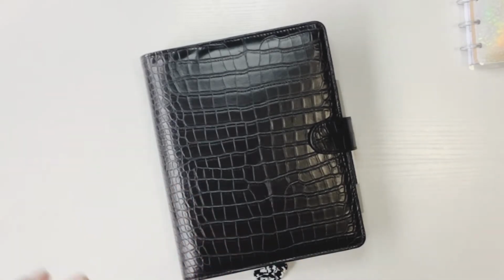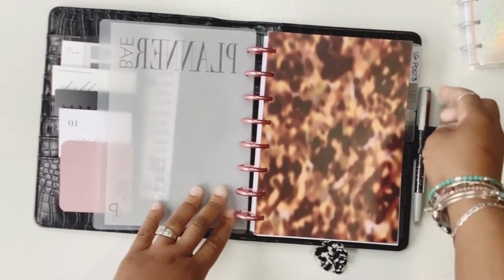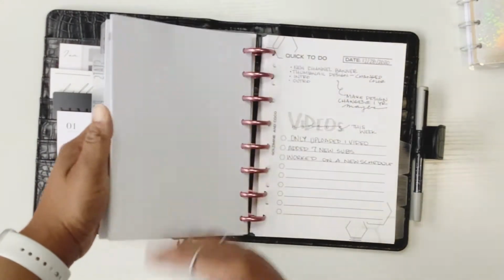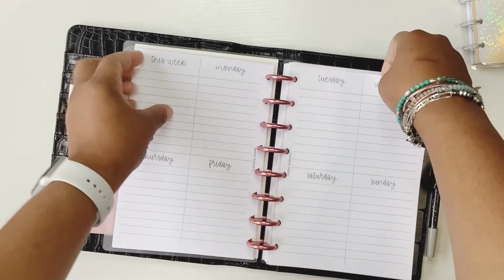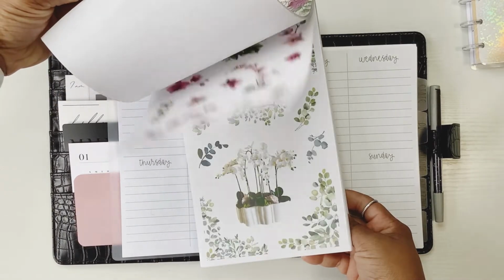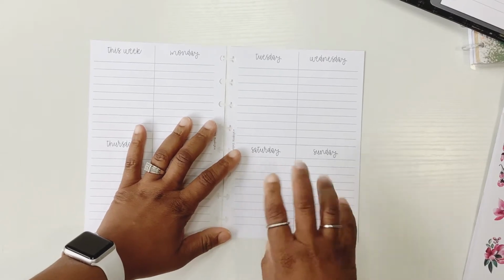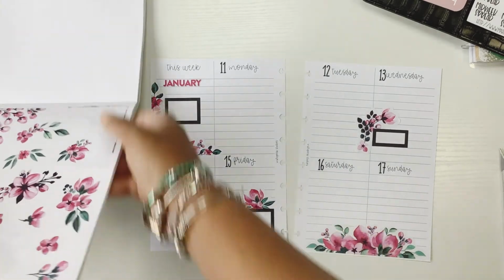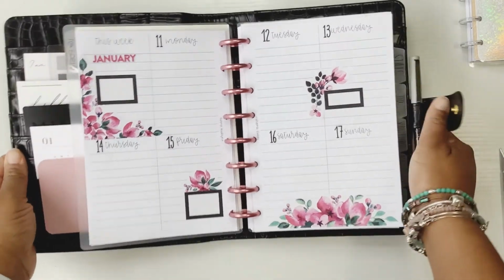Plan with Me| Social Media Planner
Musician: @iksonmusic